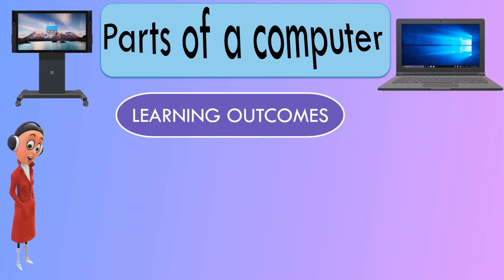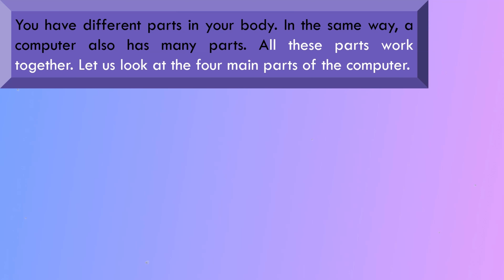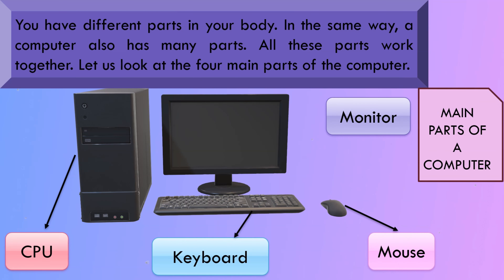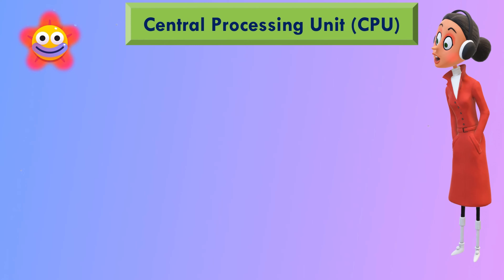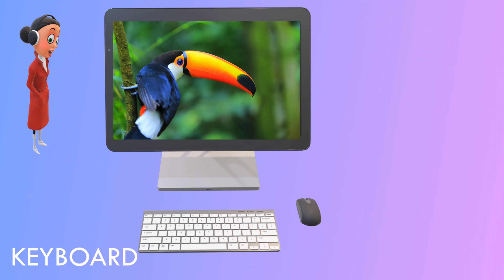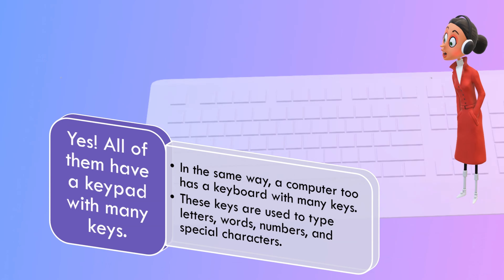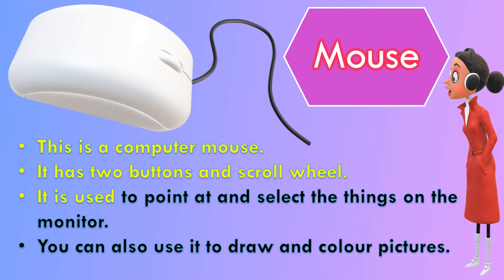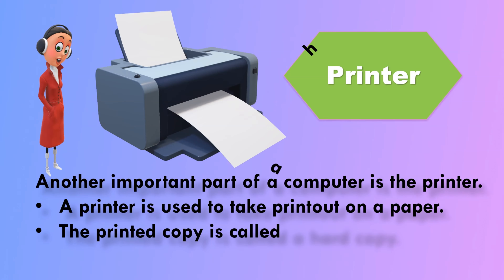How to Learn about computer parts | Kidz Korner Creative Learning | Computer Class | Kids education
💁‍♀️@Kidz Korner Creative Learning.
How to Learn about computer parts. In this video we learn about parts of a computer.
This video will surely help you and your kids to learn computer in a very easy way. Watch and learn with video till end.